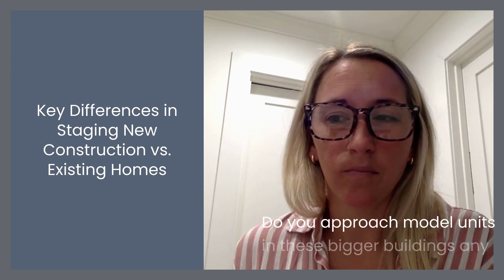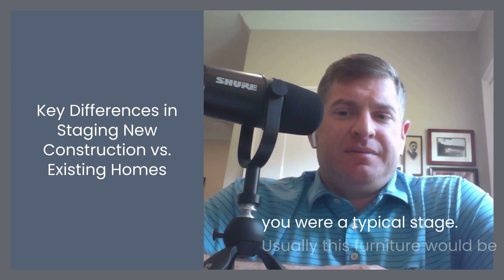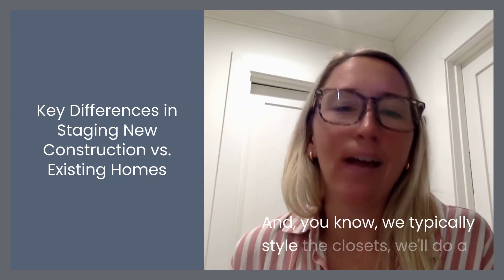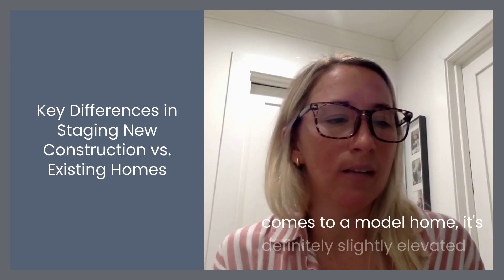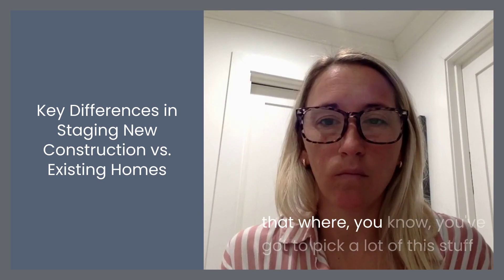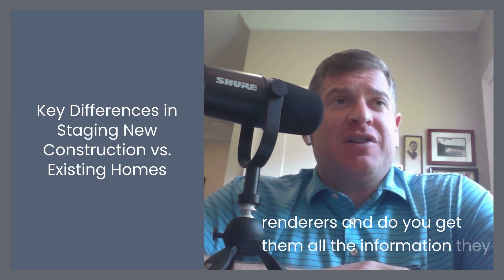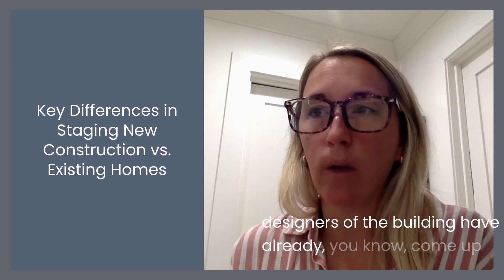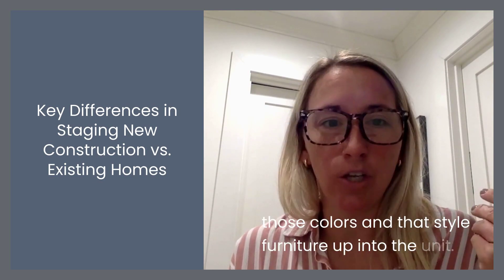Staging a Model Unit: New Construction vs Existing Homes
Are you thinking about staging your property for an upcoming sale? Home staging is an essential part of your checklist. Depending on the property type, the quality, and the type of staging matter.

Hear from Founder and Design Director Of Boston Modern Staging, Melissa Morrissey, as she shares details about how staging a model unit at a new development property differs from existing homes, and what sellers need to know to reach potential buyers.